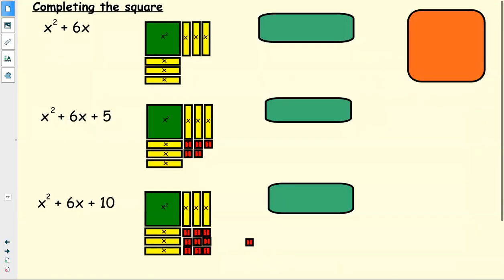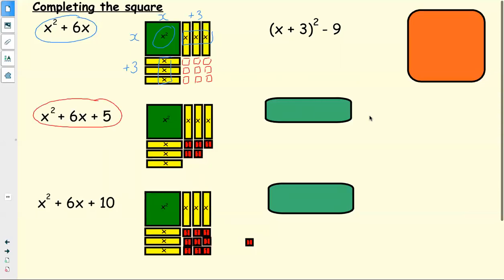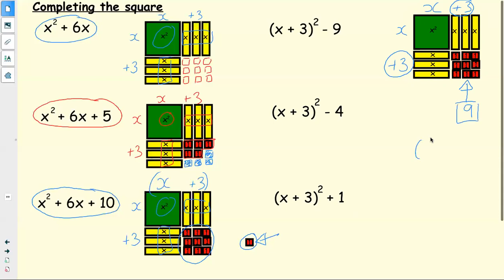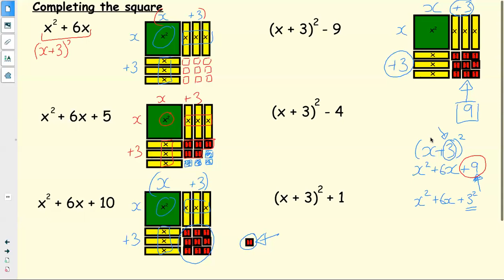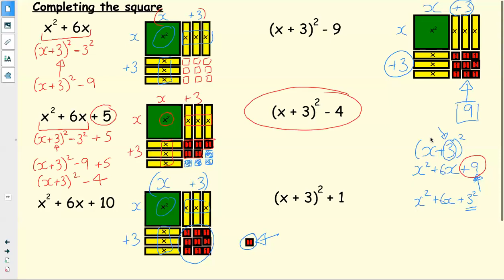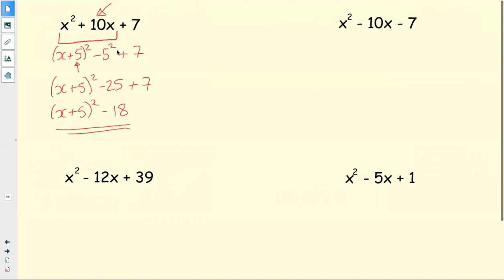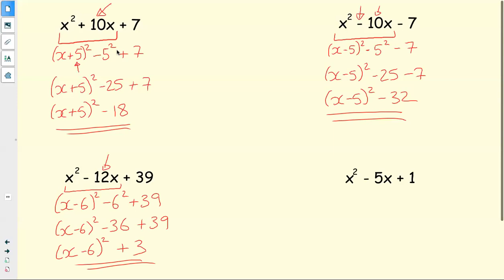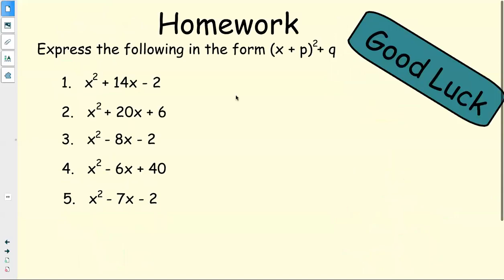NAT 5 IN 5 COMPLETING THE SQUARE PART 2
Welcome to my lesson.

PLEASE SEND ME A COMMENT TO TELL ME WHAT NATIONAL 5 TOPICS YOU WISH ME TO POST NEXT. THANKS

QUICK REVISION LESSON IN UNDER 5 MINUTES. SORRY THIS ONE LASTS FOR MORE THAN 5 MINUTES

These ‘Nat 5 in 5’ lessons will show worked examples of topics within the National 5 maths course. Each lesson aims to be less than 5 minutes long (hopefully). Keeping with the theme of 'Nat 5 in 5' there will be 5 homework questions to try at the end.(no answers will be provided – see your own teacher)

I believe in ‘teaching for understanding’ but these lessons are quick revision lessons. I am assuming prior knowledge. There will NOT be approaches used for deep understanding. Please see other PLAYLISTS for longer lessons that explain topics in more detail.

Teachers can use these lessons as quick homework revision. They could also be used as a starter or plenary within lessons.

NATIONAL 5 MATHS - EXPRESSIONS AND FORMULAE UNIT
This playlist includes lessons on:
Significant figures
Indices
Surds
Standard Form
Expanding brackets
Factoring
• Common factor
• Difference of two squares
• Trinomials
Fractions (Part of Application unit but I think best taught here, before algebraic fractions)
Algebraic Fractions
Arc and Sectors
Volume of 3D shapes
• cuboid
• cylinder
• pyramid
• cone
• sphere
• hemisphere
• composite shapes
Gradient